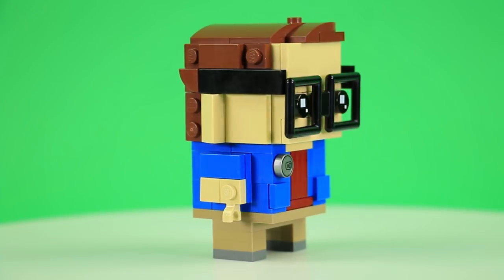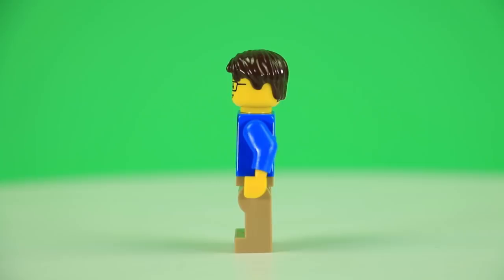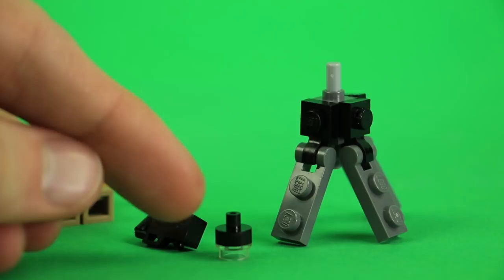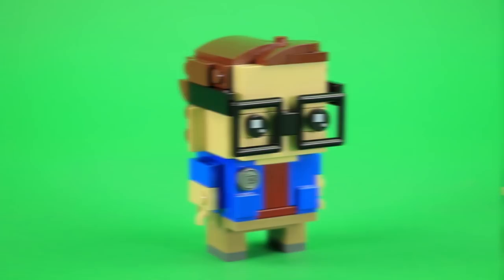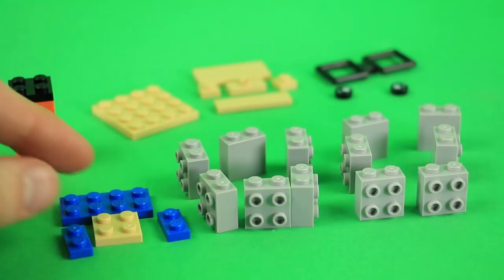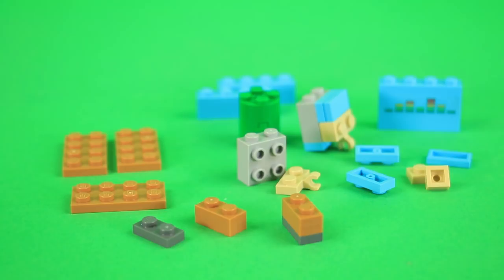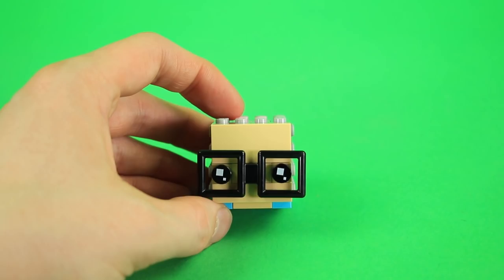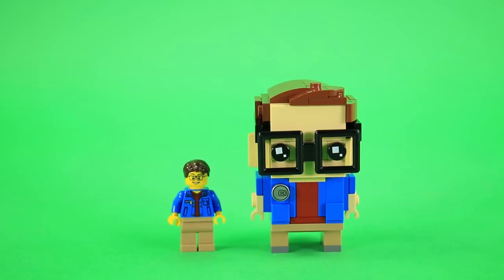How to Build LEGO Dave Pickett from BRICK 101 | BrickHeadz and Minifigure (Sigfig)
See how to build me, Dave Pickett, from BRICK 101 using LEGO bricks in both minifig and Brickheadz form. You can follow along with this tutorial to make this custom LEGO pieces you have or the Go Brick Me set character using pieces you have at home.

Dave Pickett
1055 W Bryn Mawr Ave